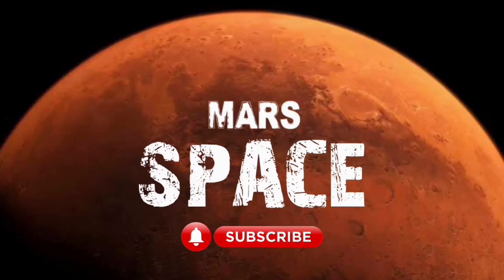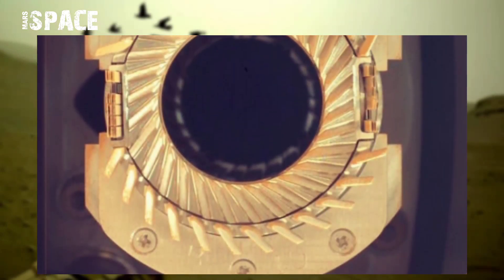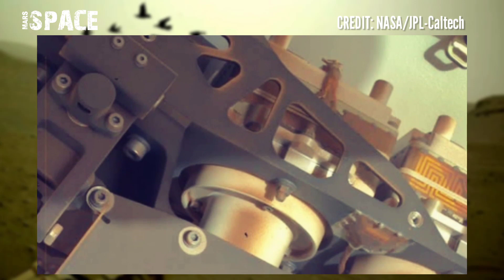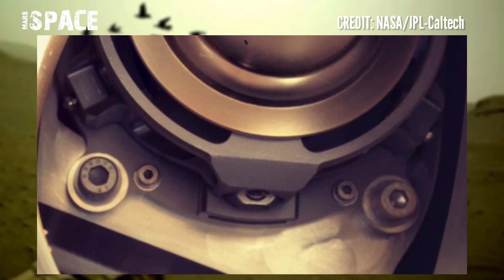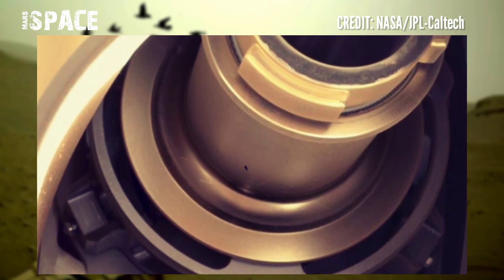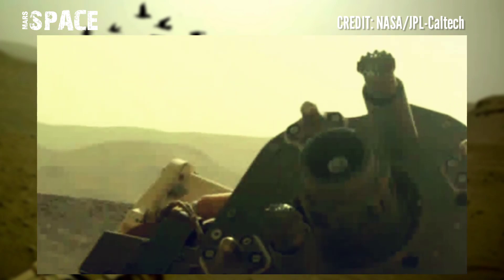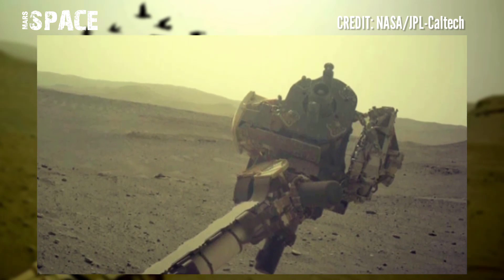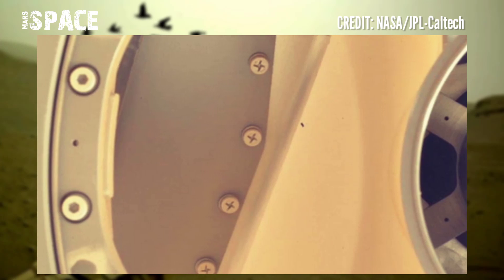NASA's Mars Perseverance Rover Latest Images: Mars Rover | Mars Pics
About this Video:
here are latest images of mars captured by NASA's Mars Perseverance Rover.
NASA Mars Perseverance Rover were taken these images using its mastcam-z camera. captured these latest images on sol of its mission from mars 2020 mission..

Credit: NASA.GOV
NASA/JPL-Caltech